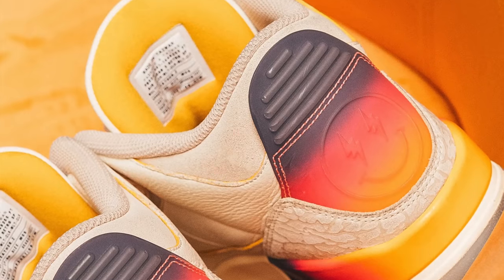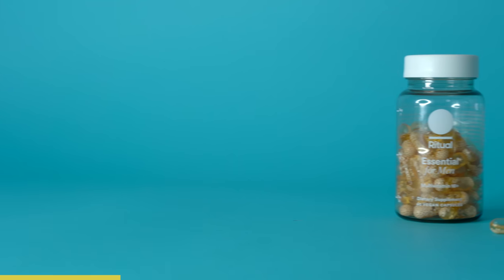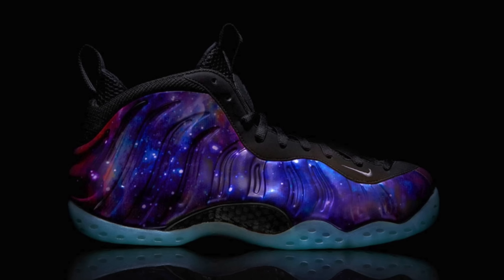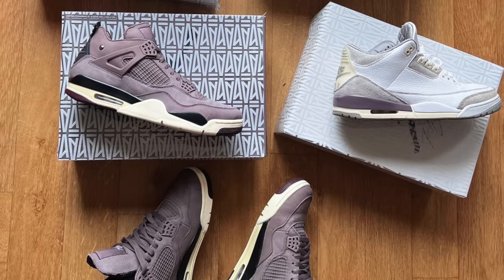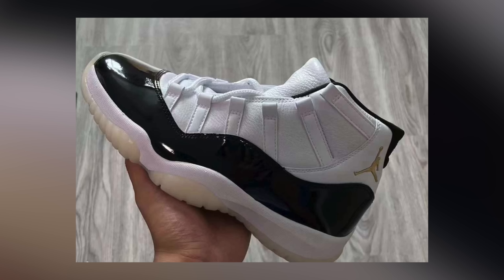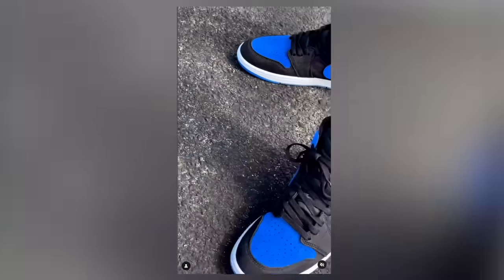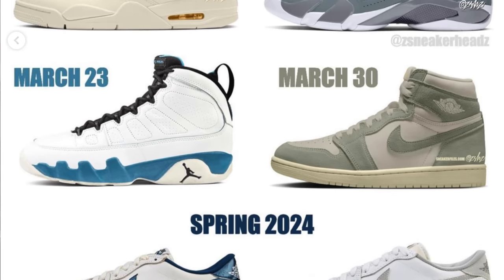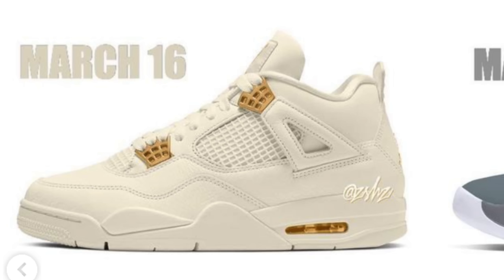HUGE Jordan Collabs INCOMING! New YEEZYS! MSCHF & Crocs Releasing BOOTS?!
Seth Fowler
141-I Rte 130 S,
# 383